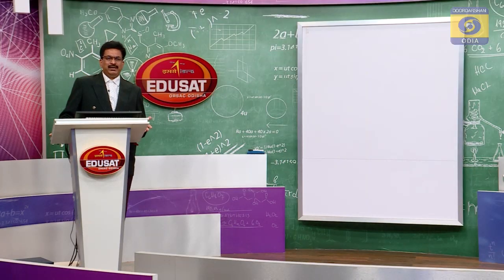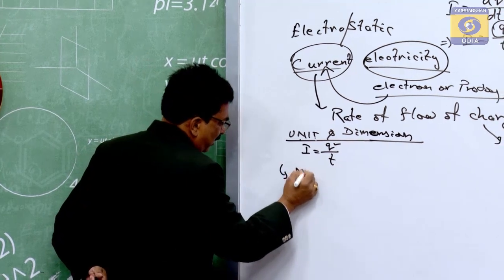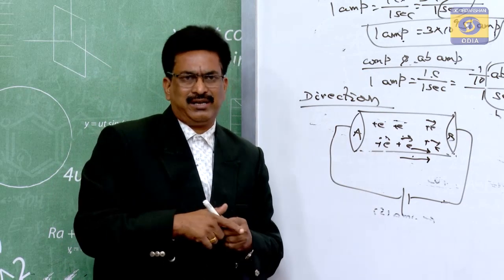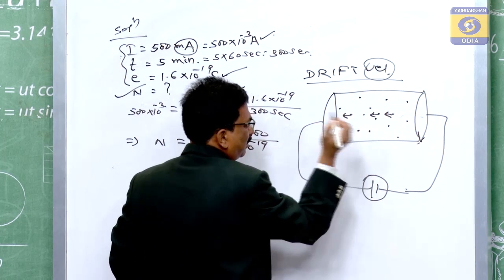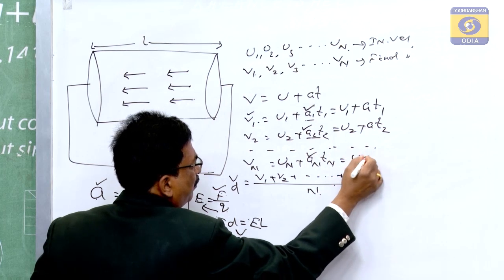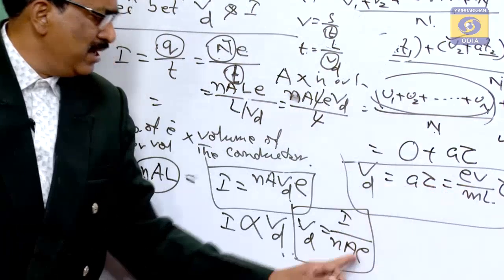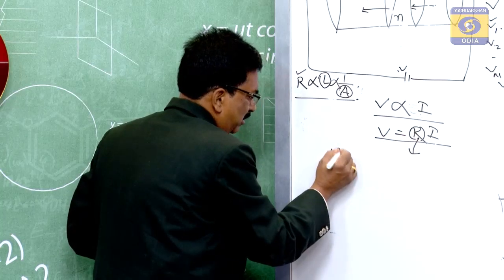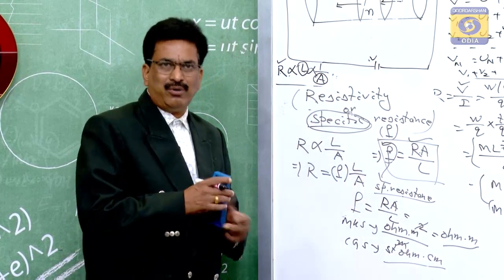Physics II Current Electricity Part-1 II Class-XII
02 MAR 15 00 SIKHYADARPANA CLASS 12